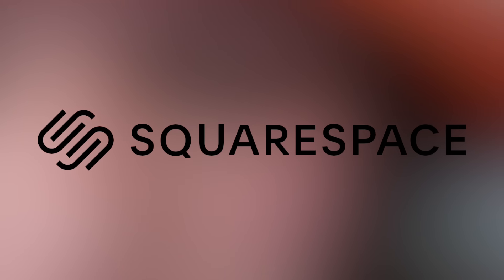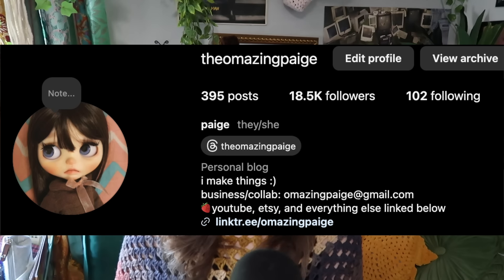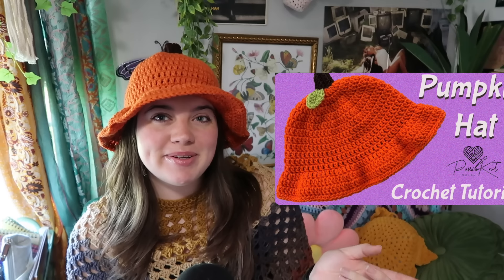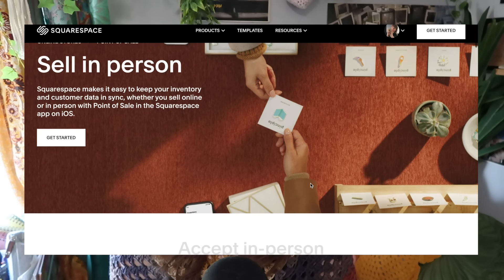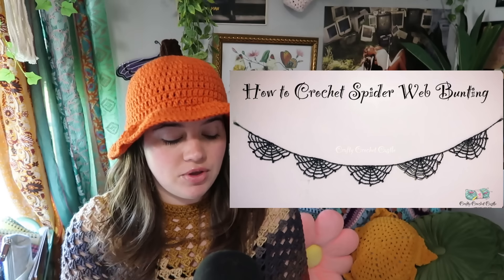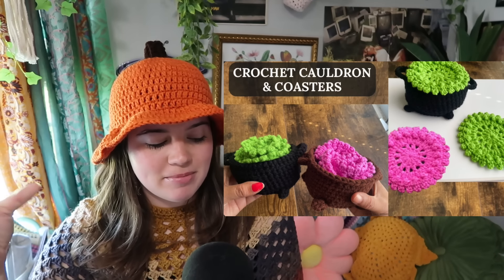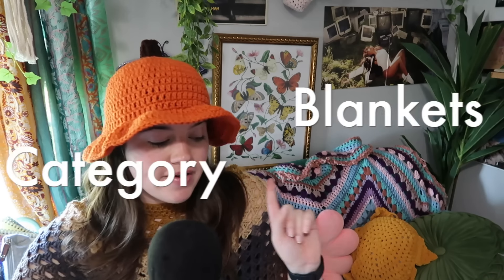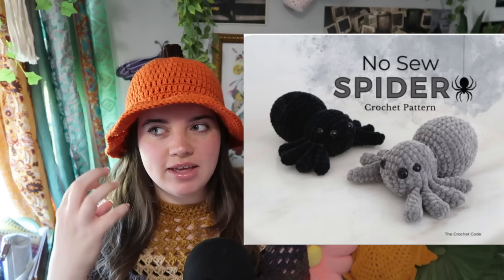50+ easy HALLOWEEN crochet ideas with free patterns (beginner friendly)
41- ghosts in costumes
42- baby halloween characters
43- no sew spider
44- cheeky pumpkin

Intro 00:00
Wearables 02:00
Decor 05:52
Blankets 09:30
Amigurumi/Market items 10:27
Costumes 12:51
Outro 14:05